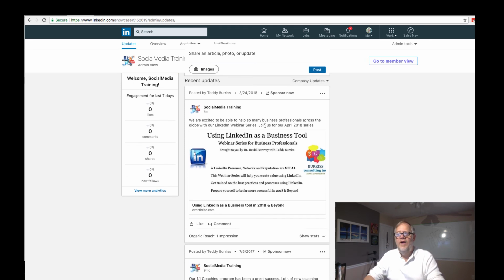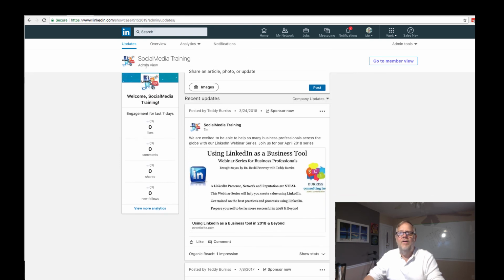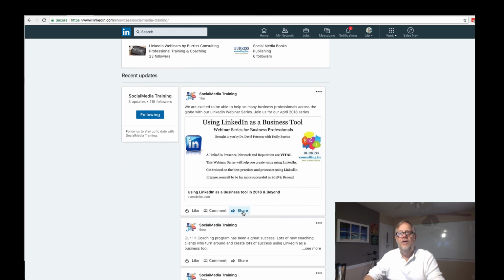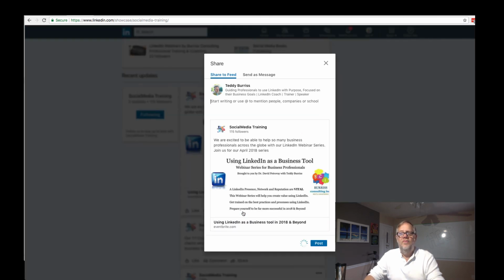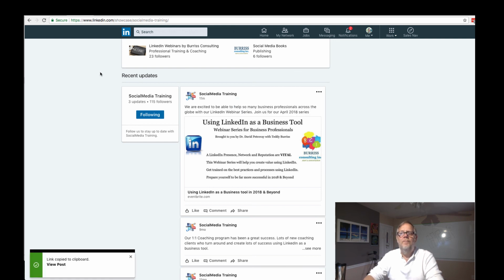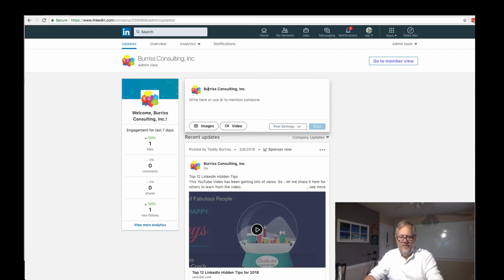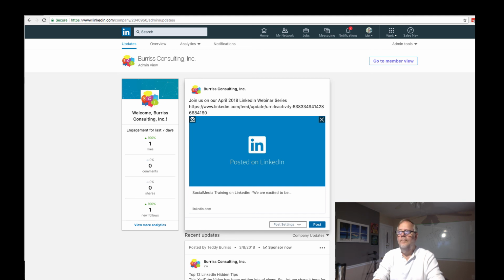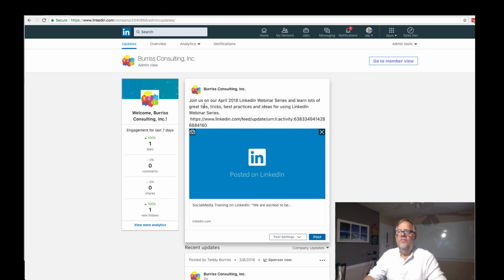LinkedIn Showcase Page Post Sharing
Sharing LinkedIn Showcase Posts to your LinkedIn Company Page

Notice you can change the post image when sharing posts to your LinkedIn Company Page.